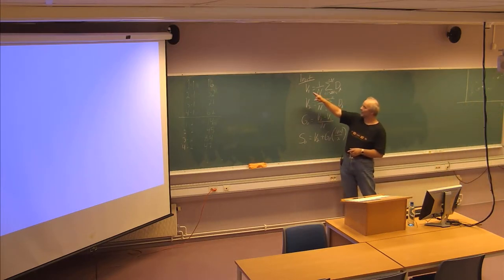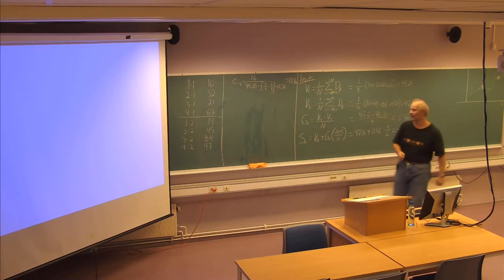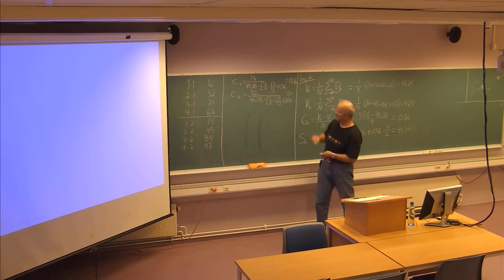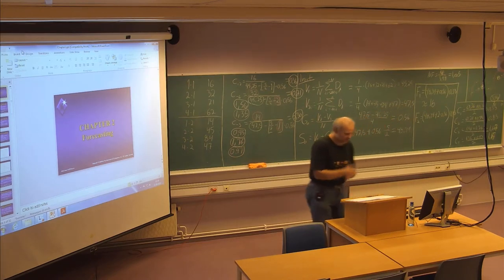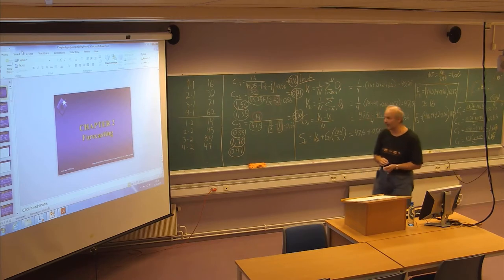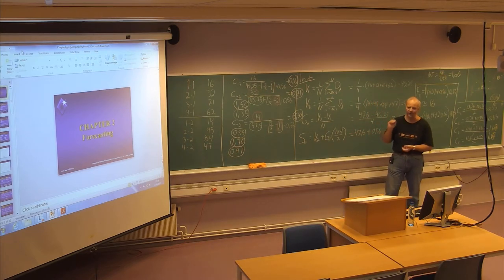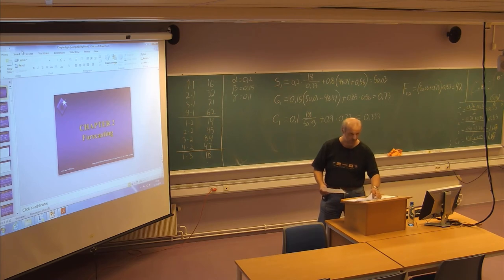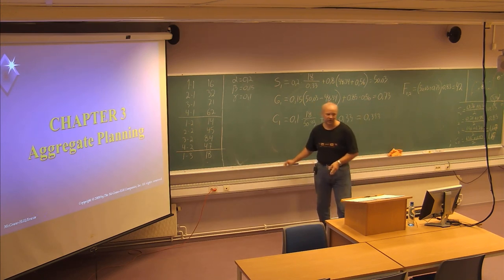111 Forelesning LOG502, (17. sept. 2013)